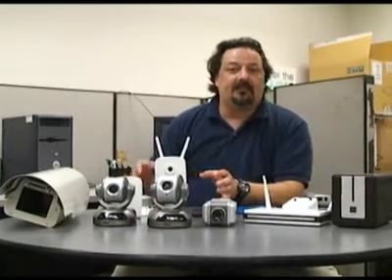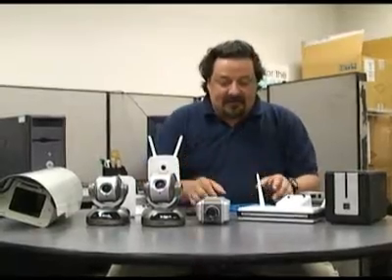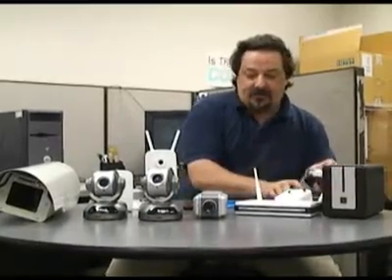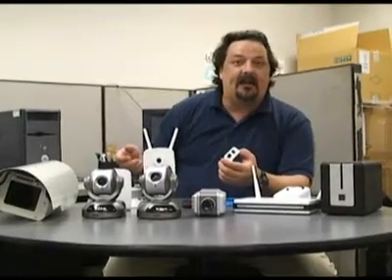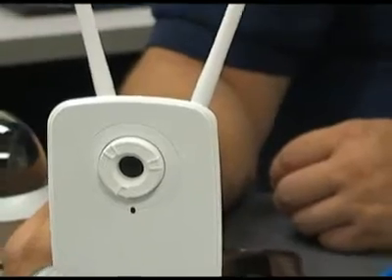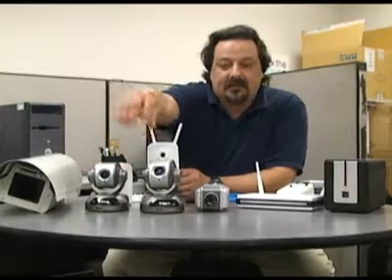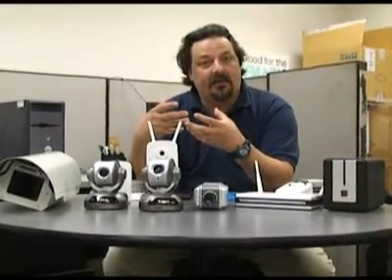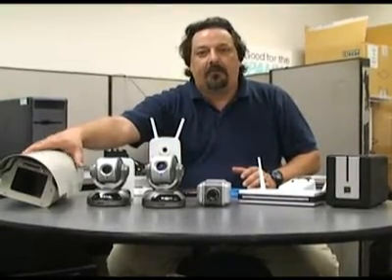D-LinkTV D.I.Y. #88 Cameras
In this episode Mike guides you through all the D-Link cameras and describes their basic functions.